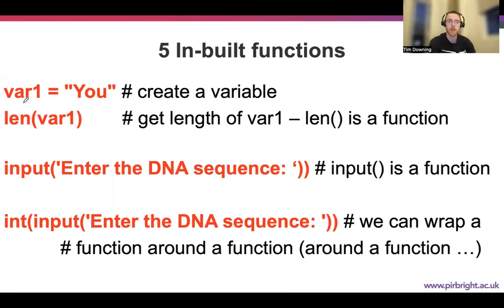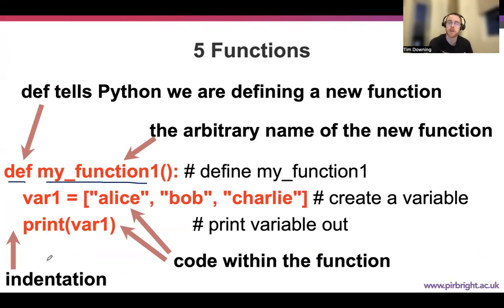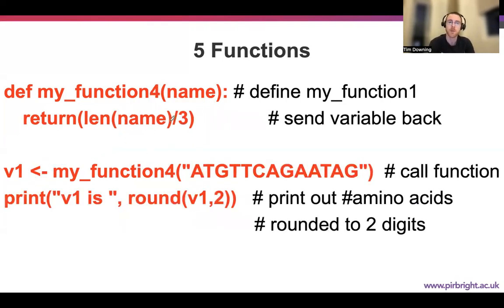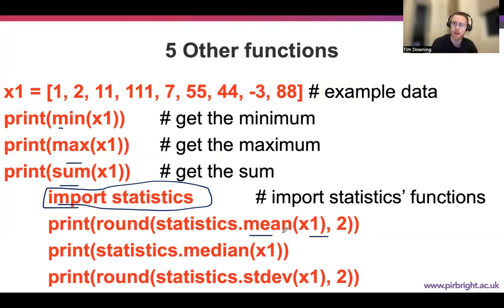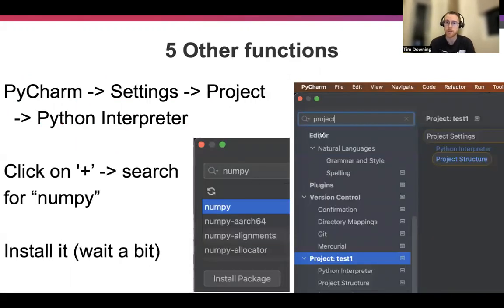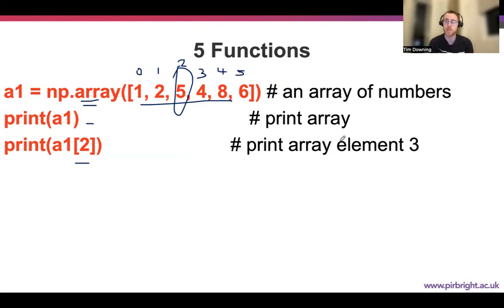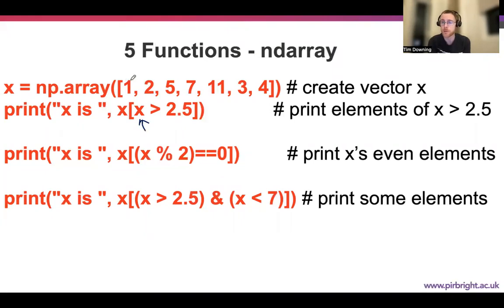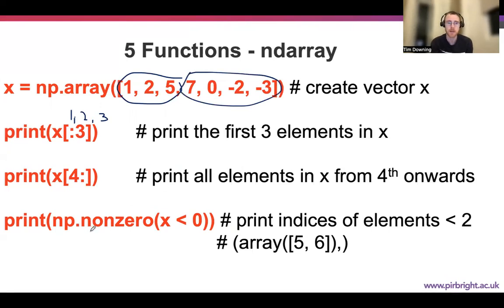B04 Intro to Python 5 Functions